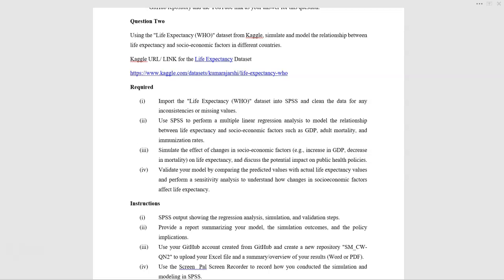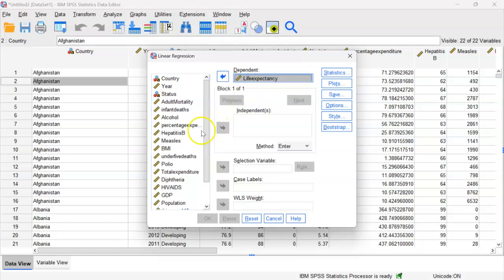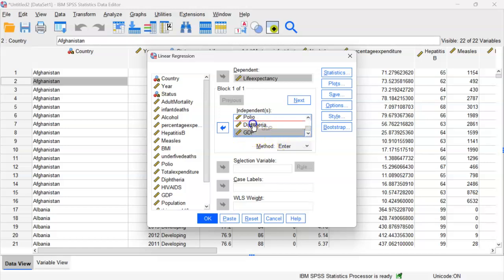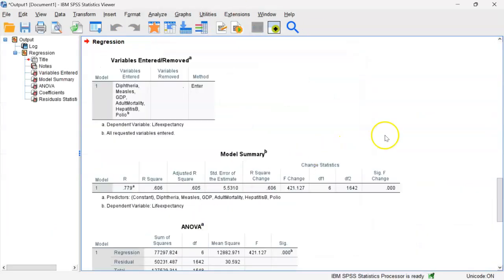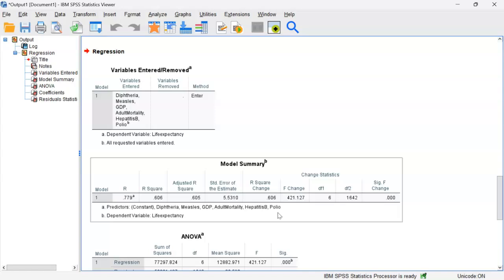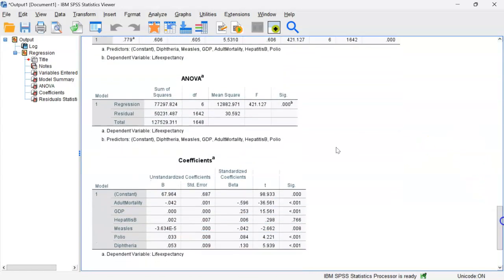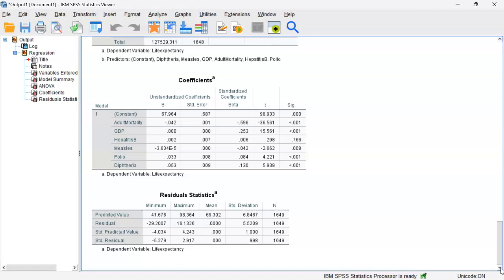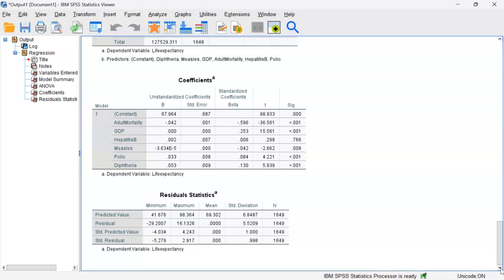SPSS PART 2